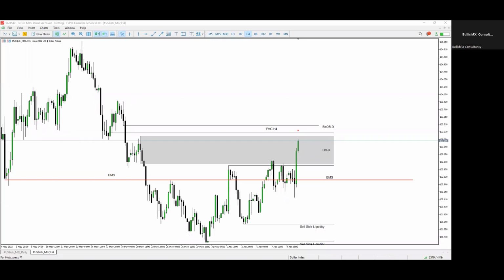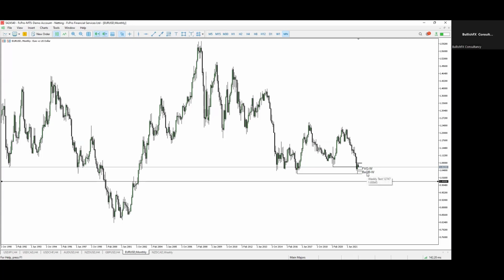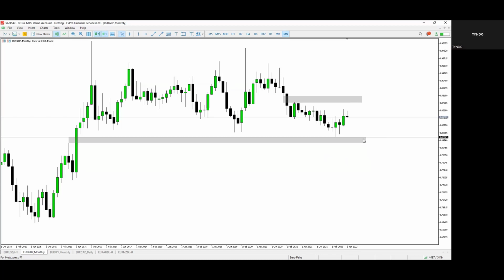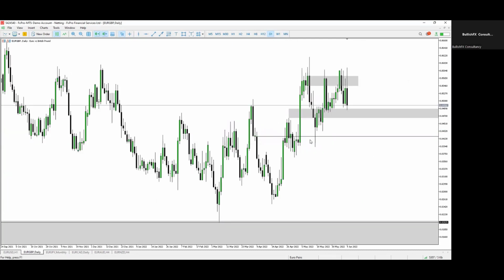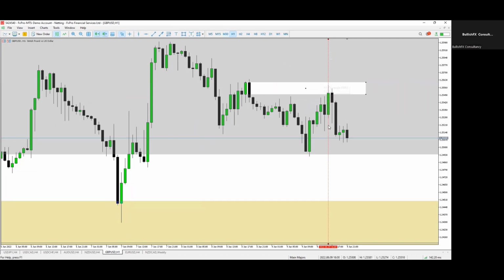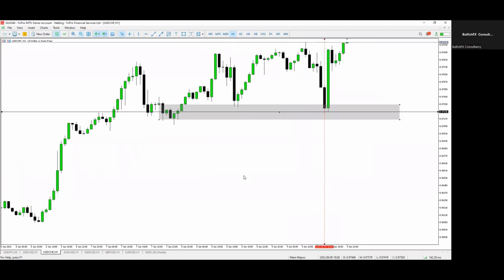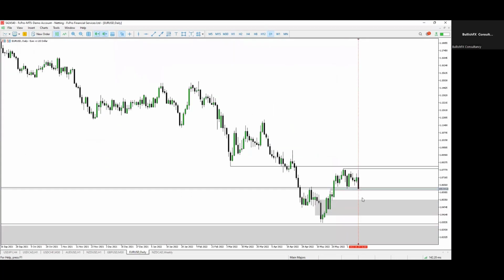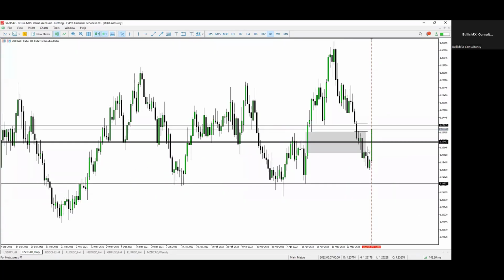BullishFX Consultancy Weekly Zoom 9 June 2022